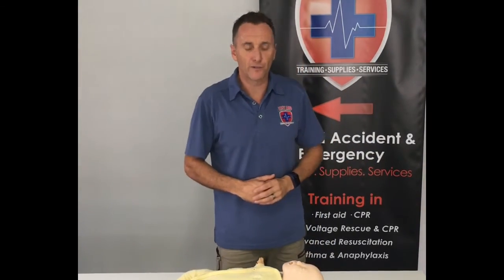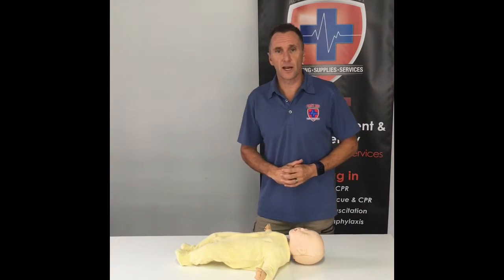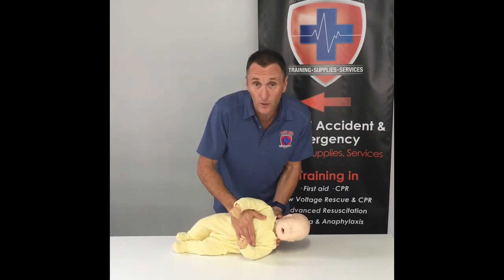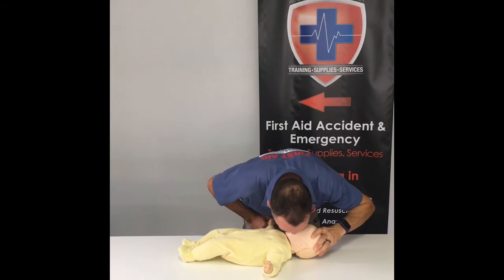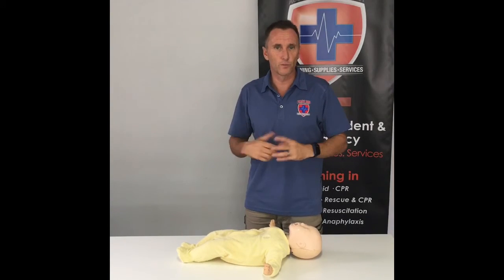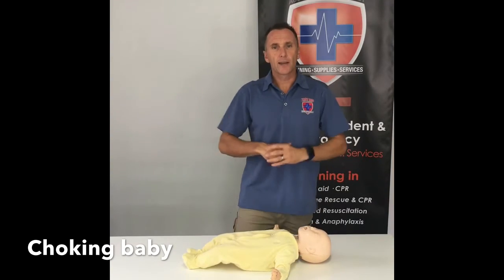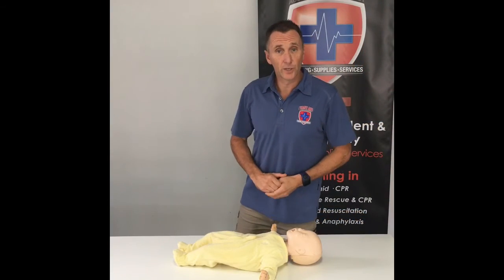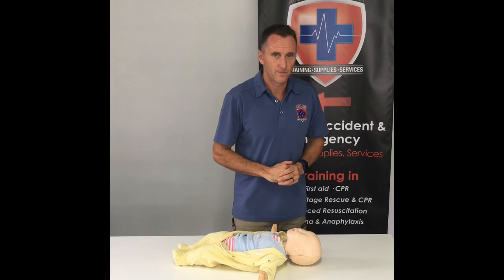Free Baby first aid course online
This baby first aid and cpr training course video has everything parents and caregivers need to know about infant and Babies CPR, choking, drowning, febrile convulsions and more.